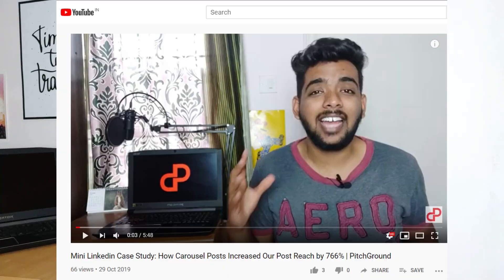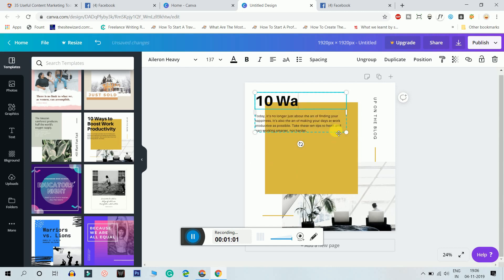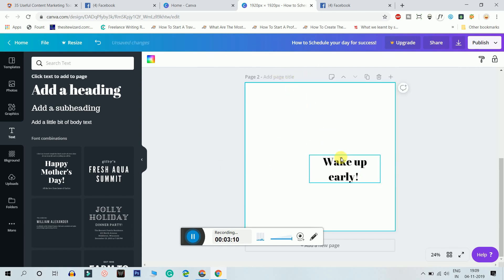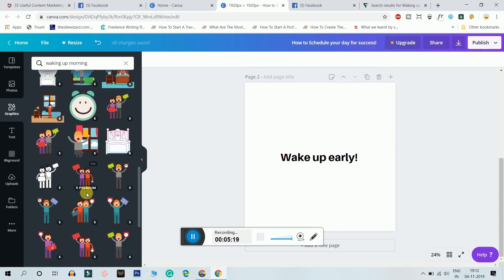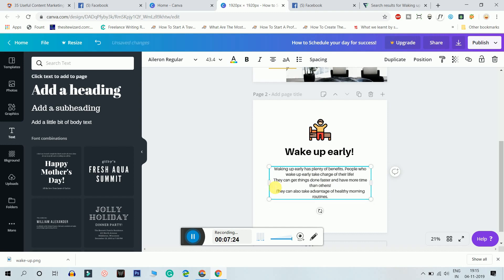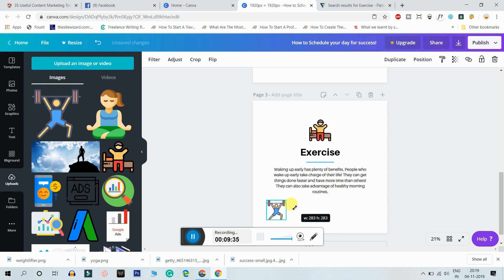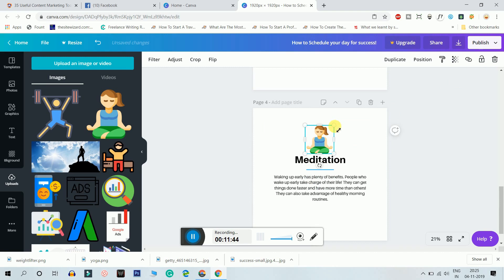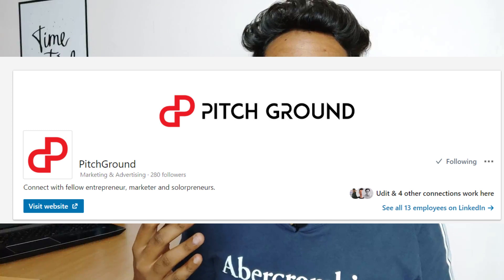How to Create a Linkedin Carousel Post From Scratch | PitchGround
LINKEDIN CAROUSEL POST VIDEO SERIES - PART 1

This video is the part 1 of linkedin carousel.

PART 2 - Publishing the carousel

This video is the part 2 in the linkedin carousel series.

Hence, watch both the parts and you'll start making carousel in no time!

Linkedin Carousel posts are amazing! Don't believe us? Watch our Mini-Linkedin case-study where we show you how we Increased our post reach by 766% by just using a Linkedin Carousel post.

Linkedin carousels are even used by people like Garyvee, and many other top Linkedin Influencers. It's about time, you use it too!

So, In this video, we've shared
➡ The best practices of using Linkedin carousels,
➡ How the Thank you page in the end is important,
➡ How to maintain the color-scheme across different slides
➡ How to Find images for carousel.etc

This is the lengthiest PitchGroundDaily till date! 😁

Hope you find value and gain enormous amounts of engagement and become successful and viral on Linkedin 🙌

PitchGround is what you are looking for. PitchGround is a community of over 6600+ members that comprises of Marketers, Entrepreneurs, SaaS Founders, Solopreneurs, Freelancers and much more.

If you've read this till here, you deserve a cookie!
Here's a cookie for you 🍪
00:00 - [ Introduction ]
01:14 - [ Carousel Design Demo ]
13:44 - [ Download and Publish Your Design ]